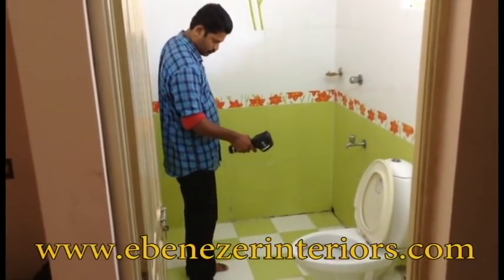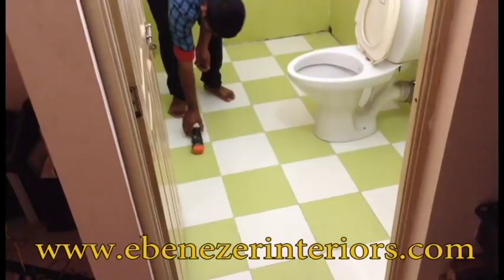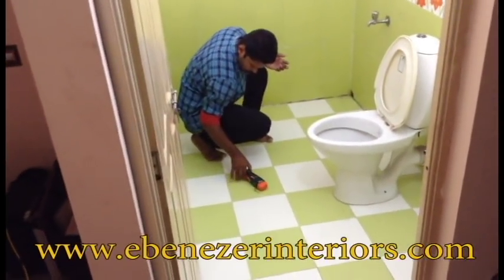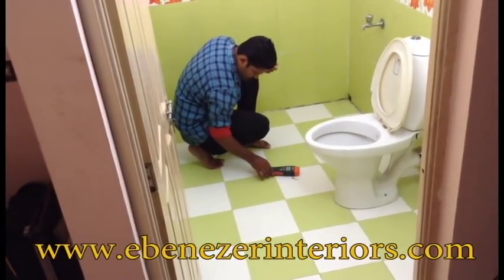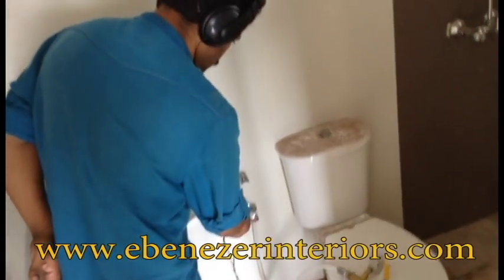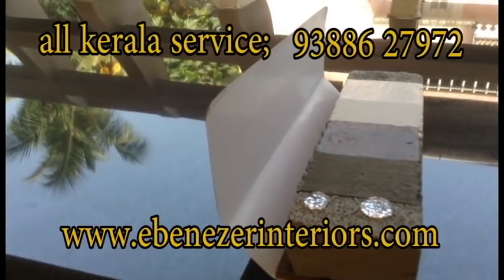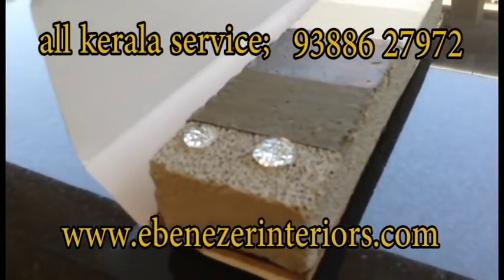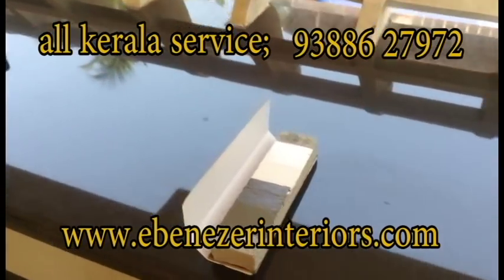HOW TO STOP BATHROOM LEAK WITHOUT TILE REMOVING KOCHI KERALA, INDIA